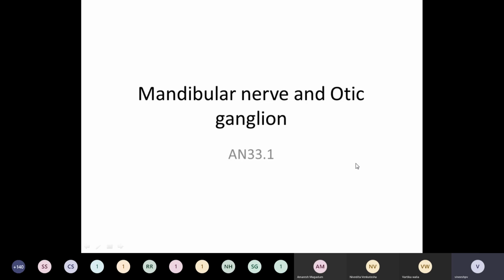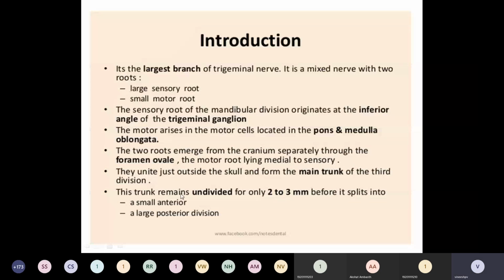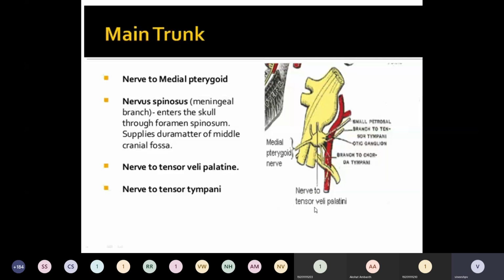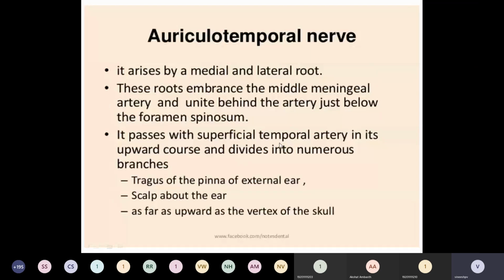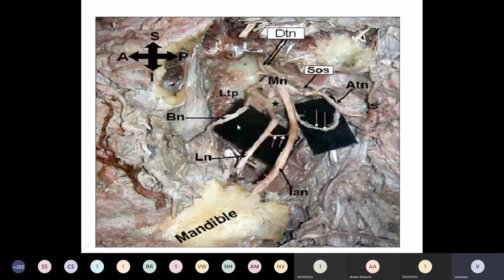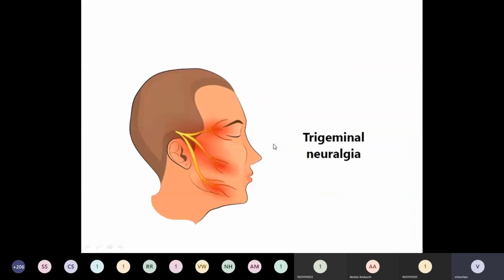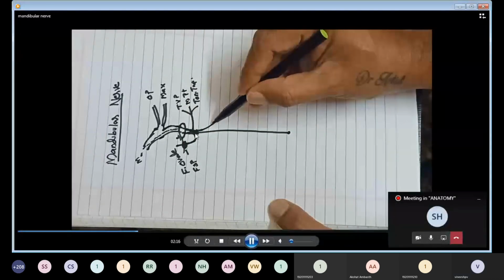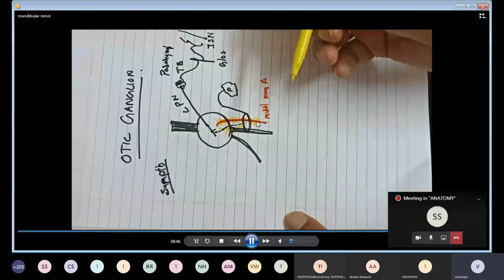Nasal septum and Lateral wall of the Nose | Anatomy | Delivered by Dr. Sarala H S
Topic : Nasal septum and Lateral wall of the Nose.
Anatomy
Delivered by Dr. Sarala H S